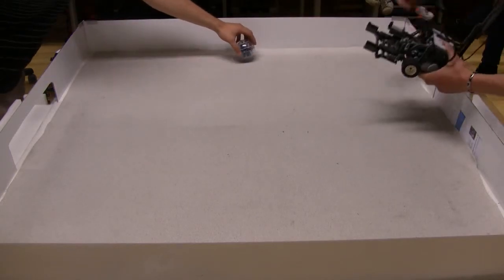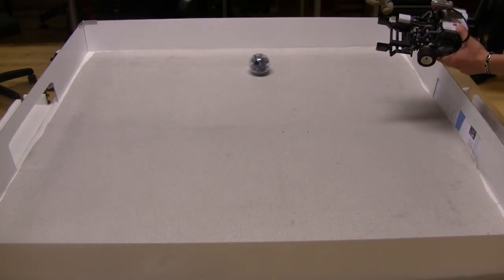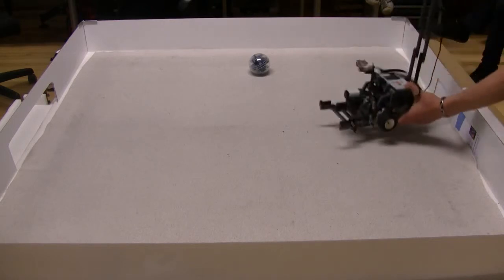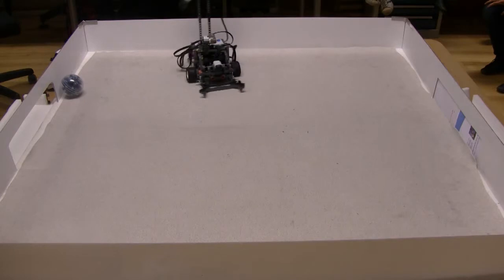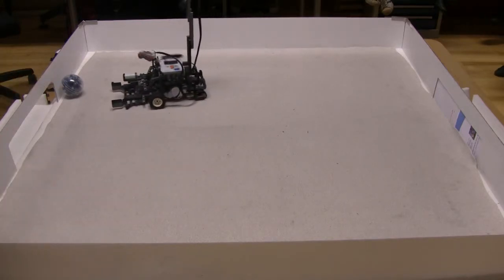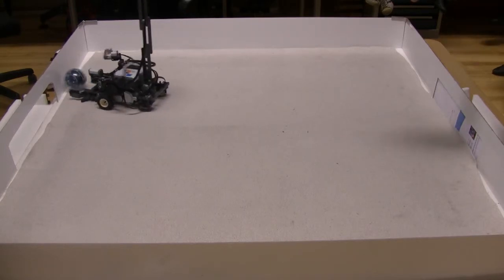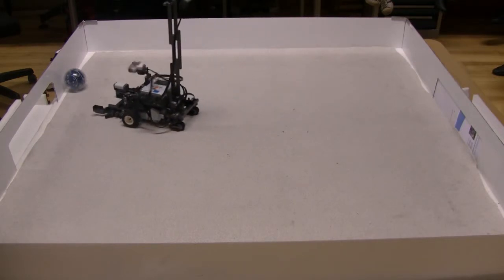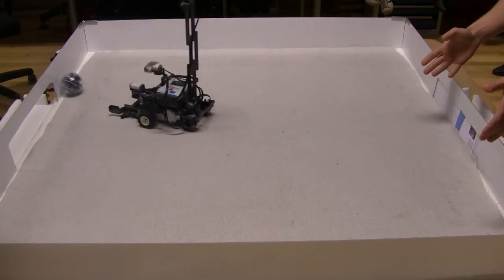Robot Soccer LEGO NXT Lund University May 2009, group 3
Final exercise in the course MMT200 Mobile robotics at Lund University, Dept of Design Sciences (Division of Machine Design). Platform: LEGO NXT, leJOS java including compass and IR seeker sensors. The ball is using ir leds. Programs make use of state diagrams, mapping and localization methods together with strategies for making the goal.